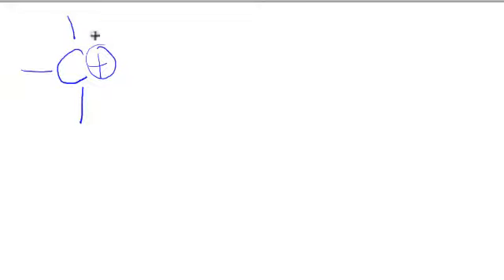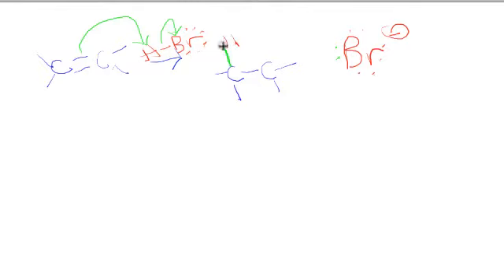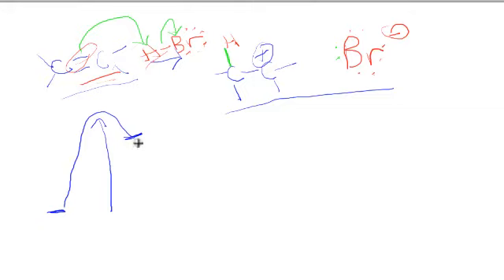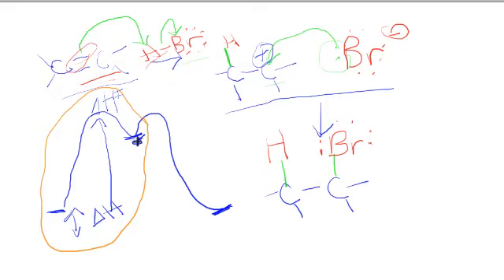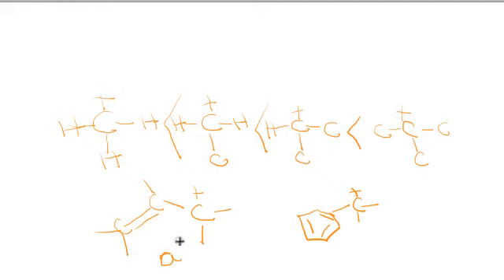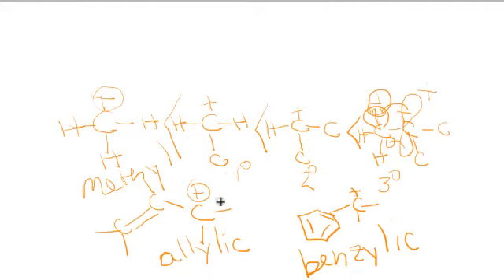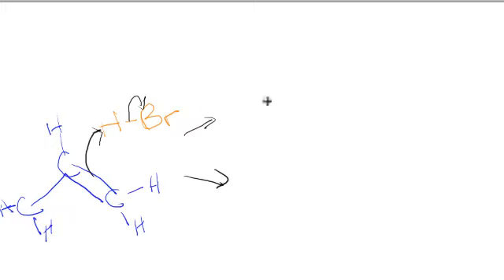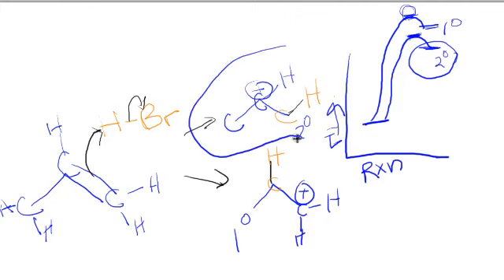Prepare4CA8A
A three-part introduction to carbocations, with a tie in